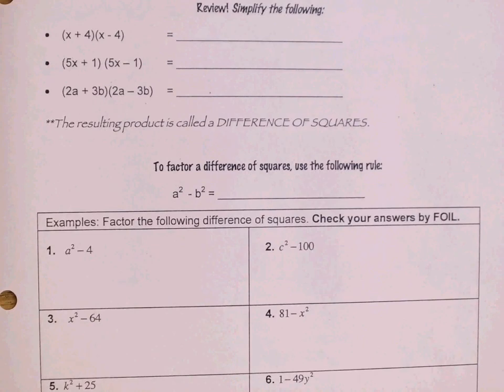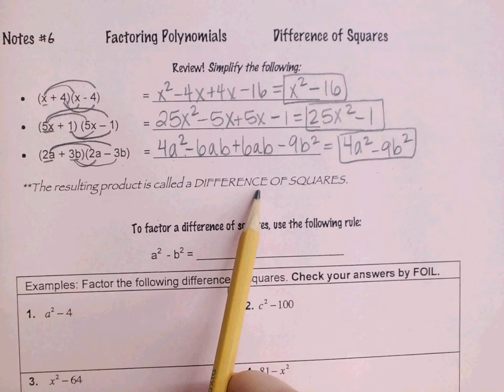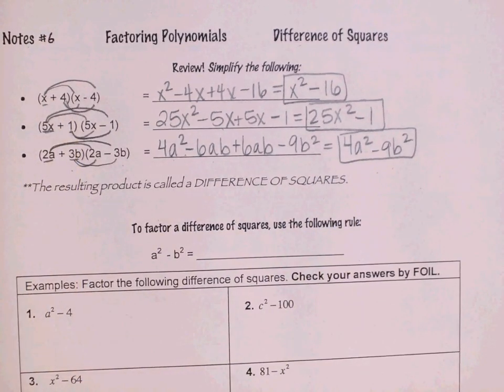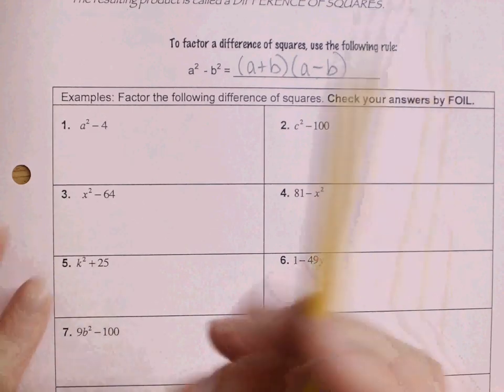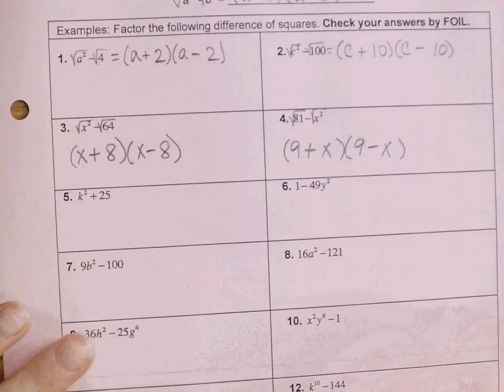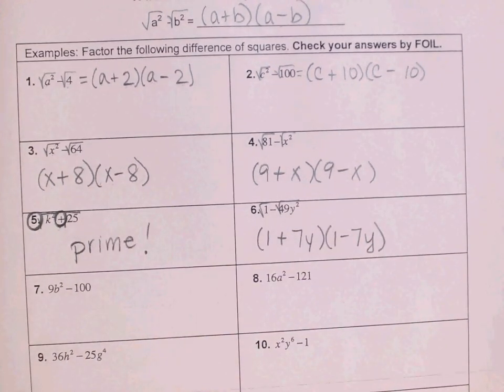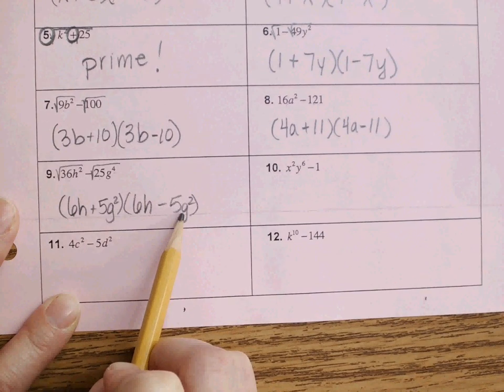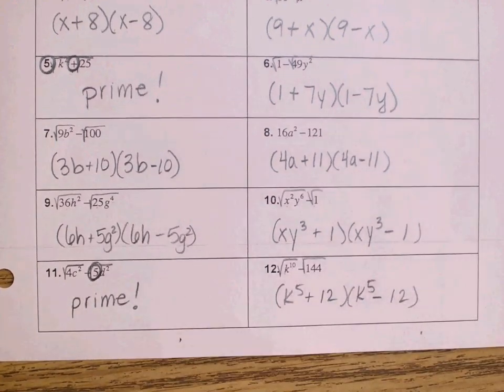06 Difference of Squares